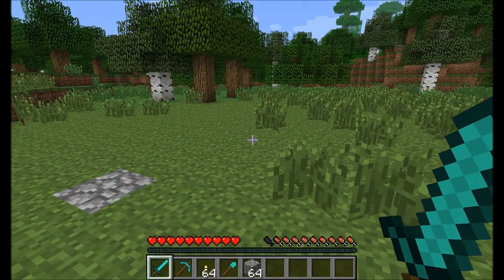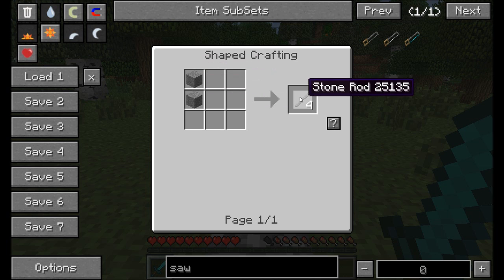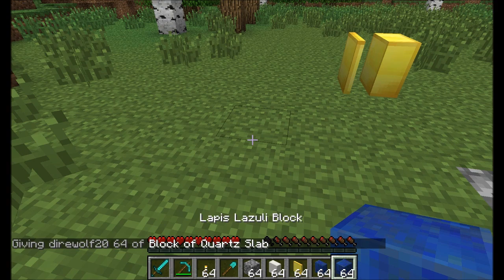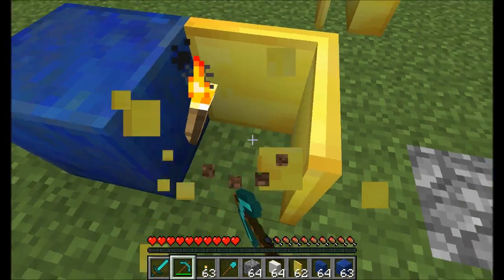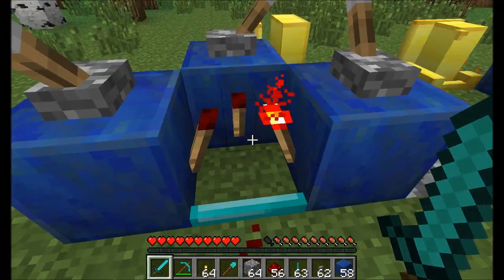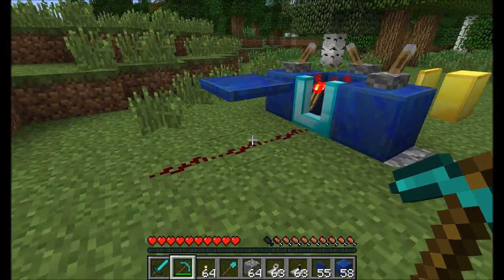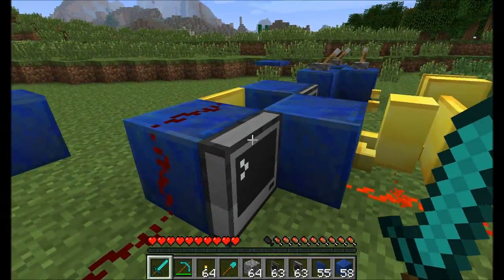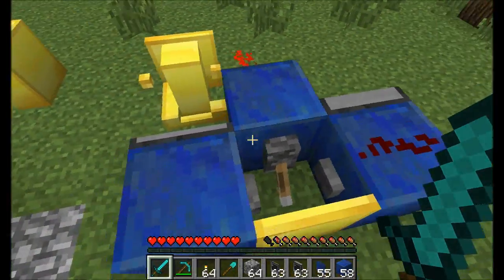Mod Spotlight Forge Multi Part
Forge Multi-Part is an API built to allow multiple parts to exist within 1 block space.  Its just getting started, and is already AMAZING!